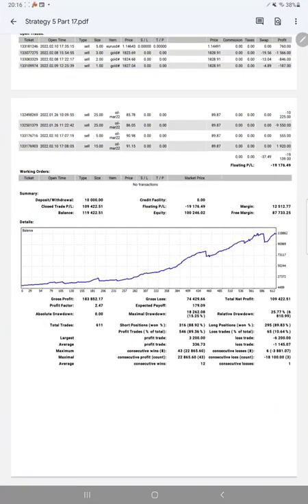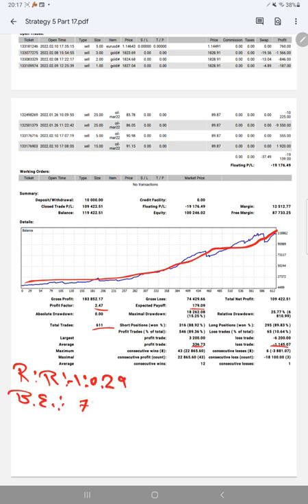STRATEGY 5 Calendar Data Trading Strategy - 757% ROI Increased in 16 Days with Forex Trading PART 17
Chapter
00:00 Introduction
00:10 Verify Previous Update
00:30 Trading Account History
01:00 Trading Account Statement

Mostly traded in following pairs:
XAUUSD
GBPUSD
USDCAD
EURUSD
USDJPY
NZDUSD
USDCHF
AUDUSD